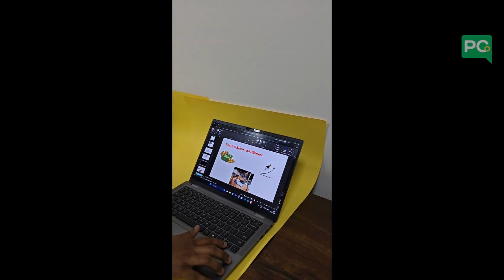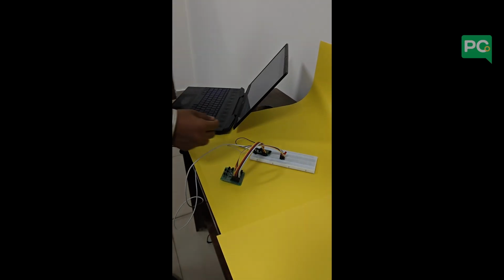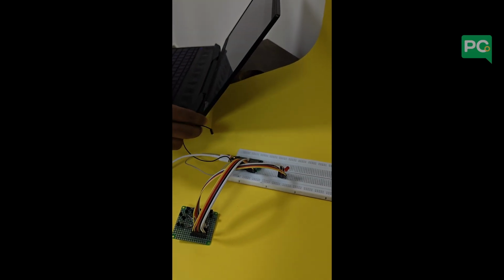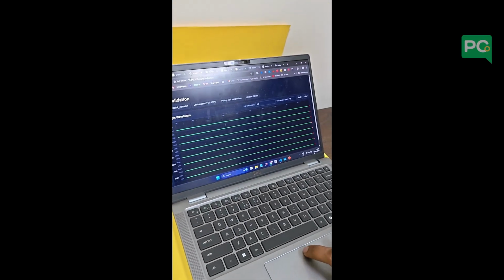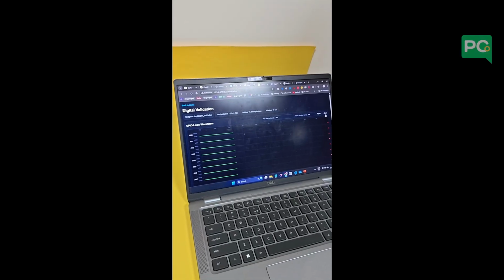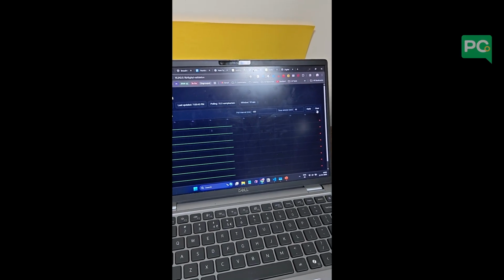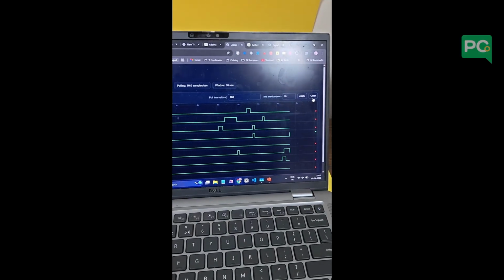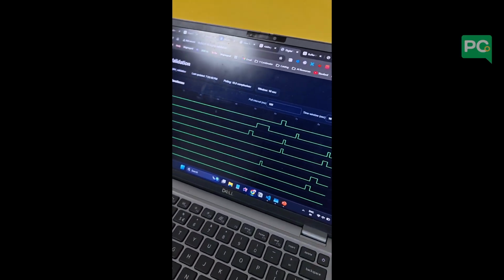Team Rakshit Built a Smart BreadBoard @ Hardware Hackathon 3.0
Real builders. Real ideas. Real progress.
Follow along for more hardware meetups, maker talks, and community-driven innovation.